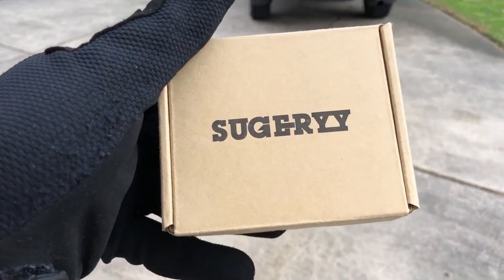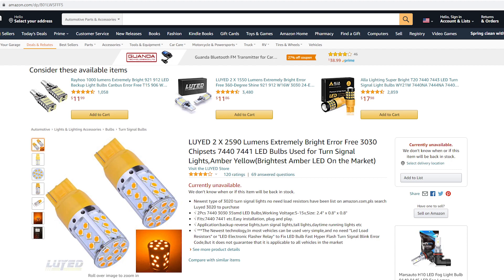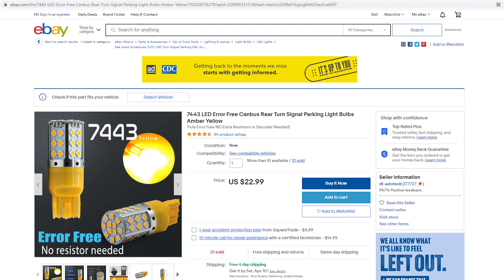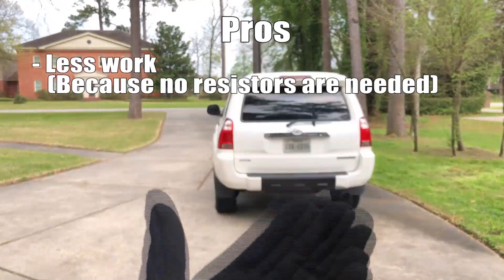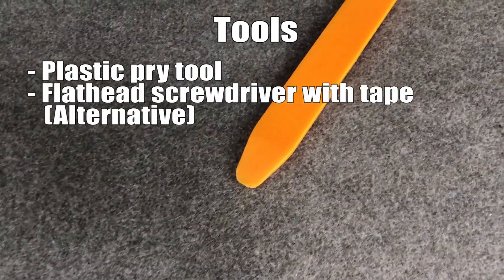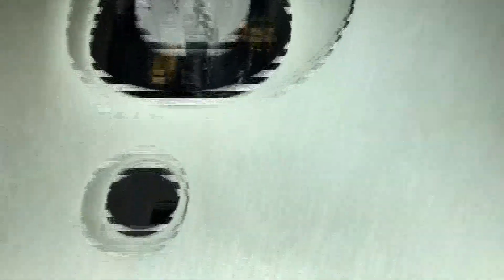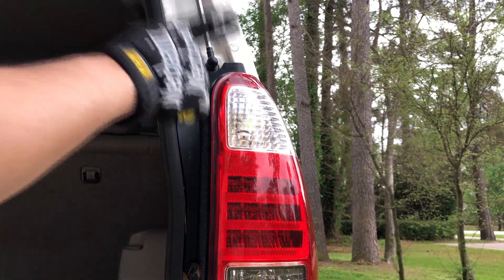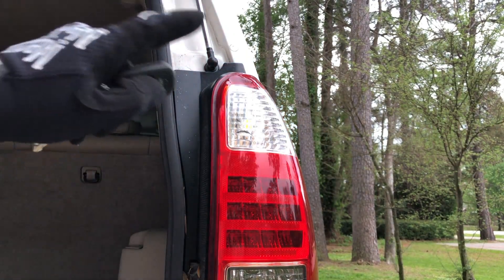4th Gen 4Runner Rear LED Turn Signal Conversion | For 2003 - 2009 (NO LOAD RESISTORS)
Today, I go over a couple of LED bulbs and change out the rear turn signals without using load resistors. Nuff said

7440/7443 Error Free LED bulbs: